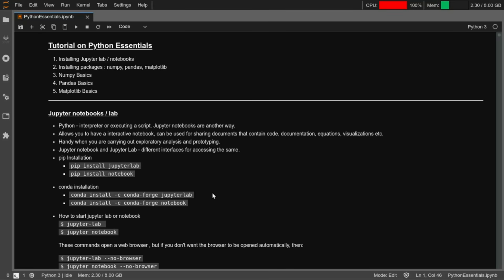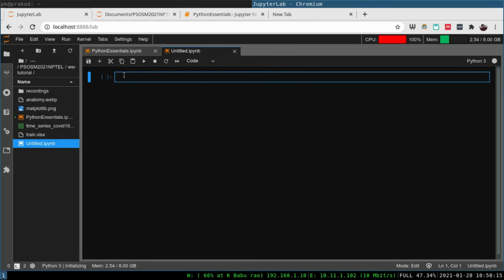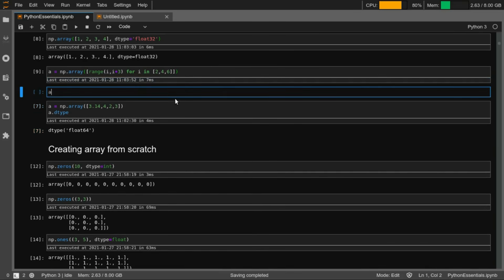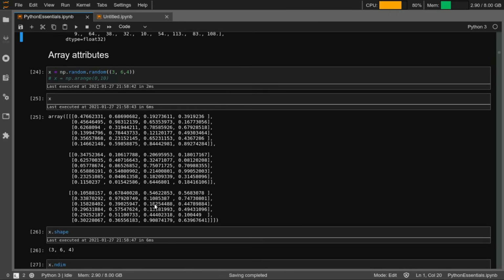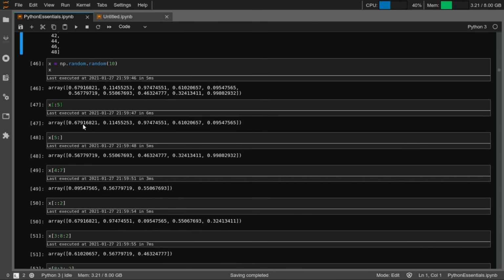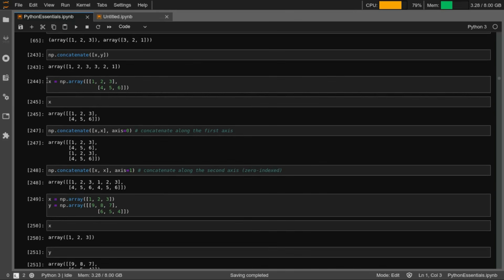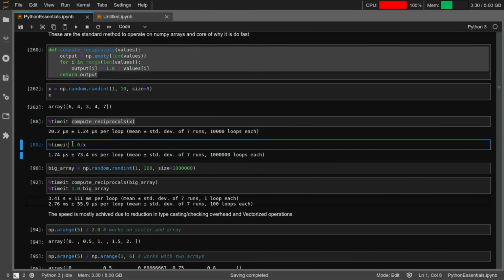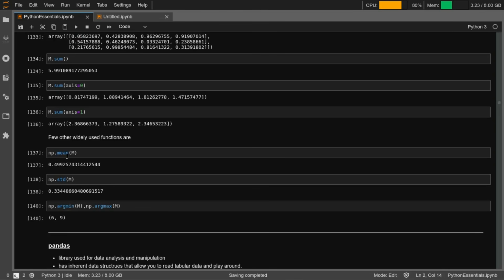Week 4 Tutorial Part 1 numpy